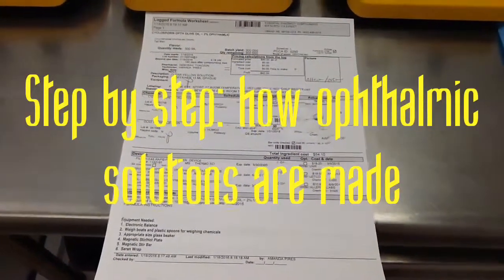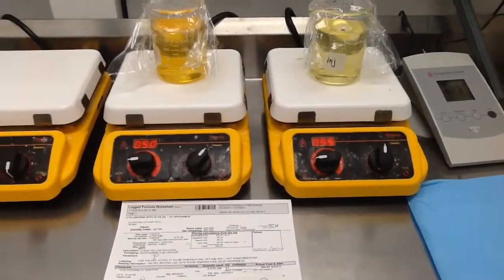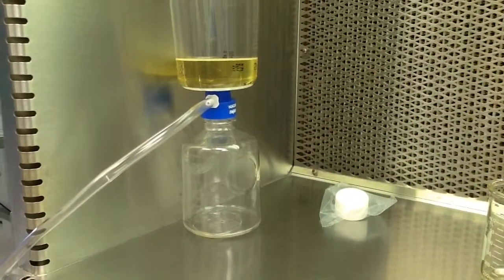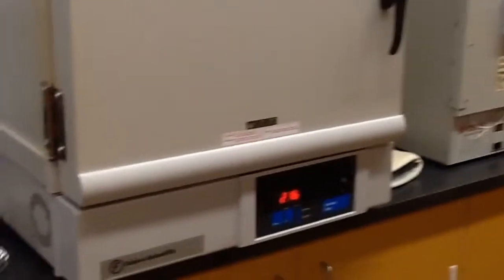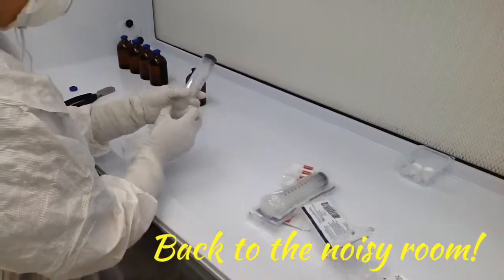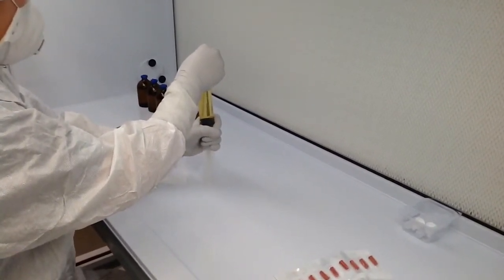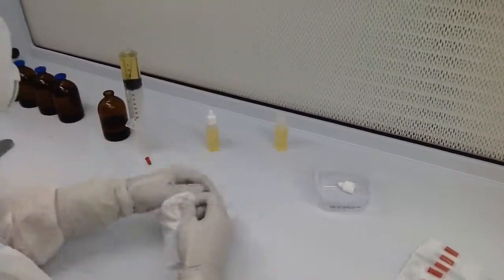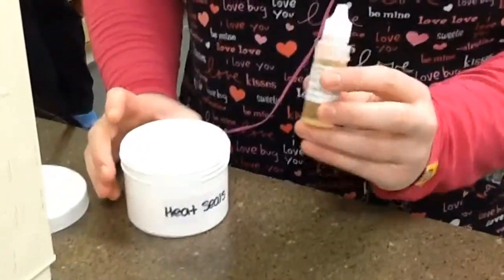Step by step: Cyclosporine Ophthalmics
Watch as we take you on our step by step process on how we compound Cyclosporine ophthalmic.